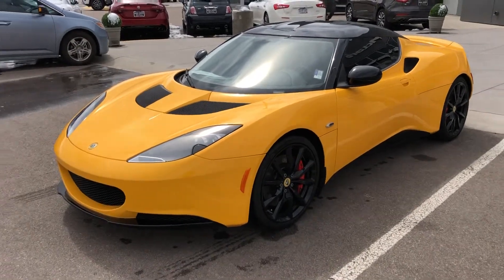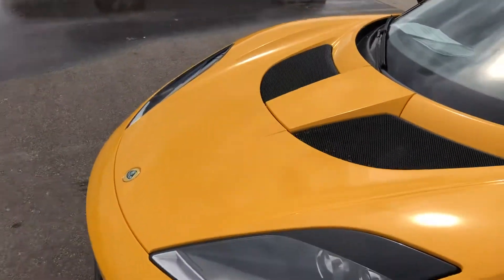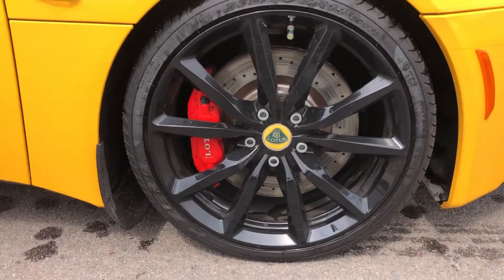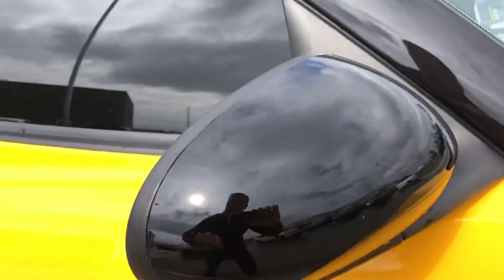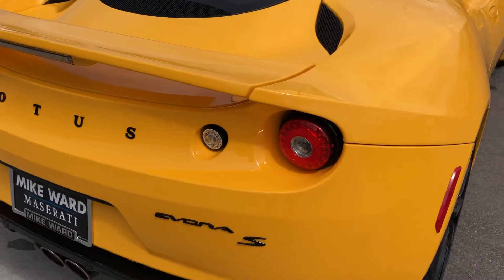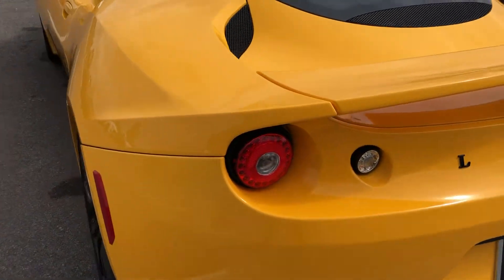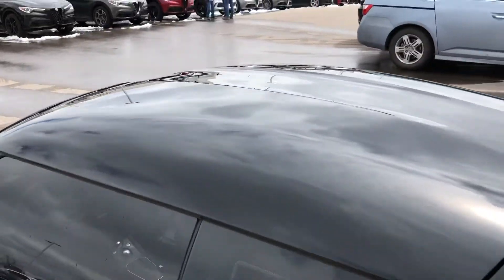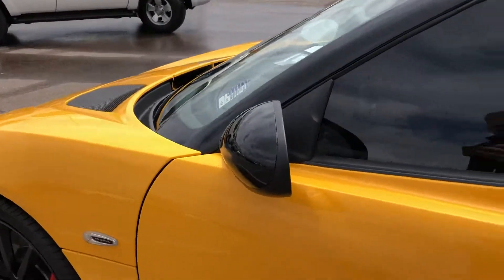2014 Lotus Evora